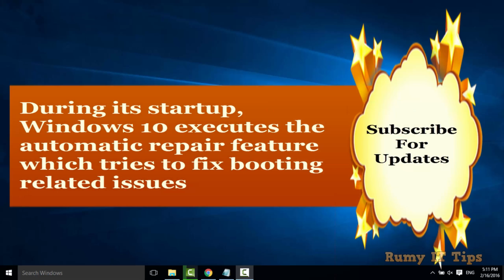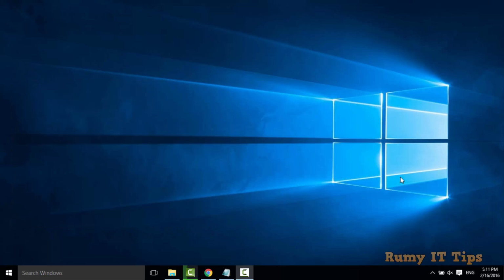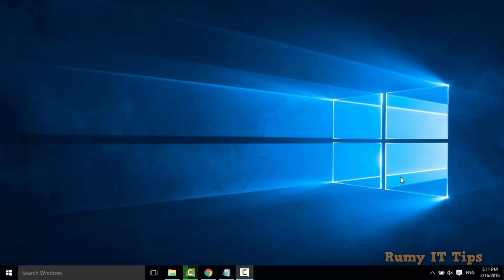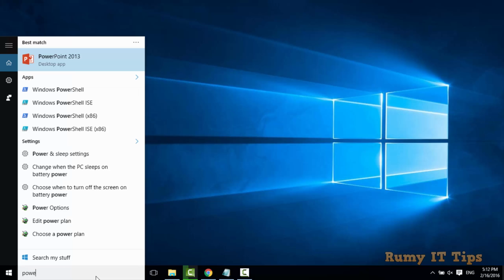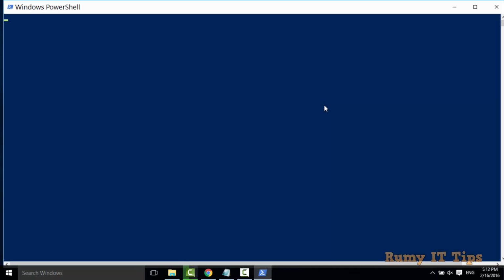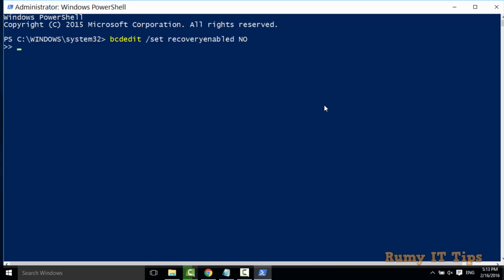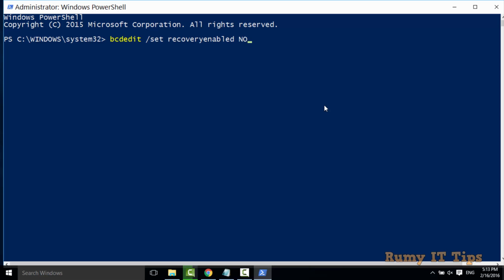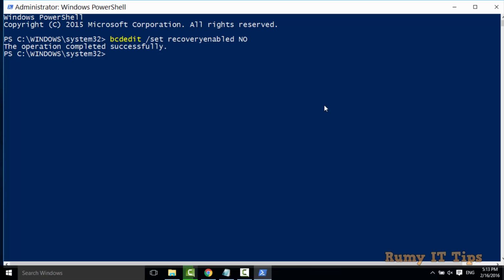How To Disable Automatic Repair In Windows 10 Boot Time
Hope you Like my Videos on "How To Disable Automatic Repair In Windows 10 Boot Time "